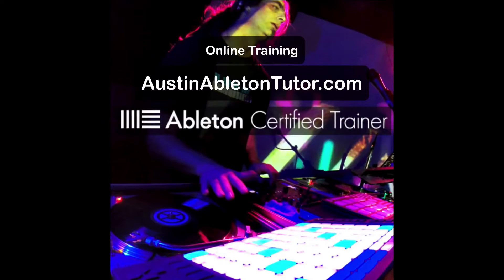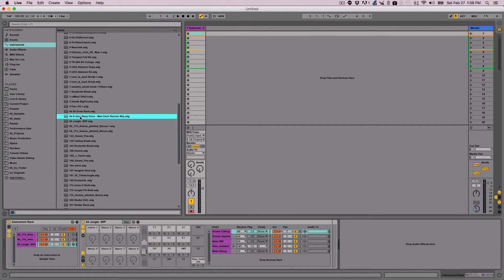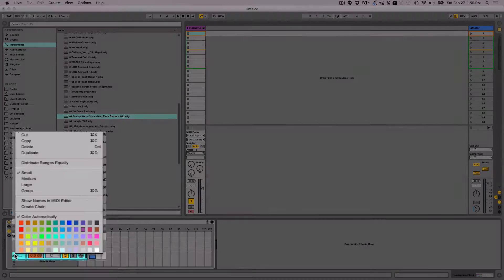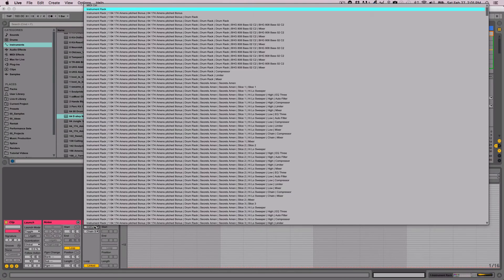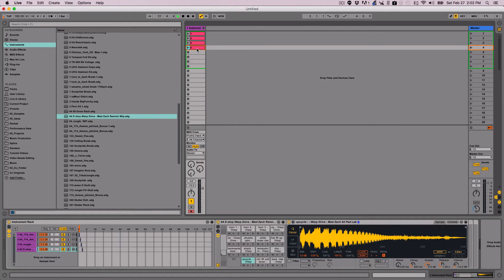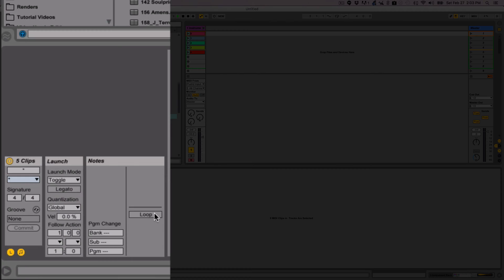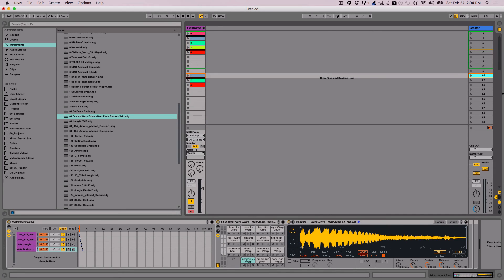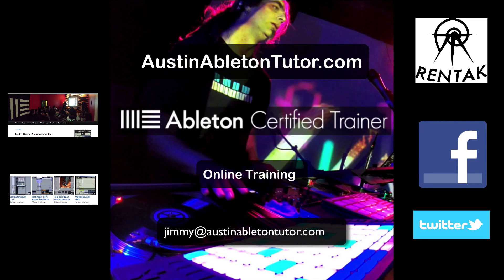Ableton Tip: Cueing Drum Racks With Scene Launches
Use Ableton Scene or Clip launches to cue up the Active Drum Rack for a finger Drumming performance.